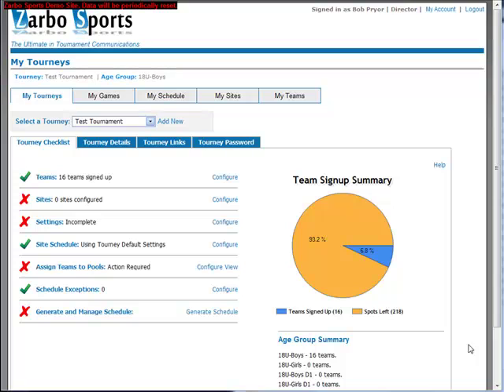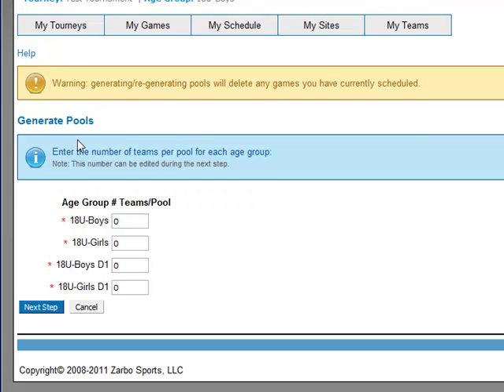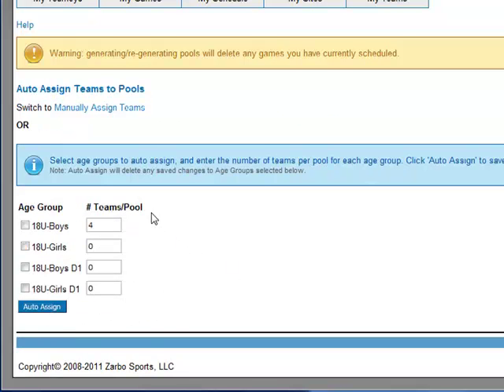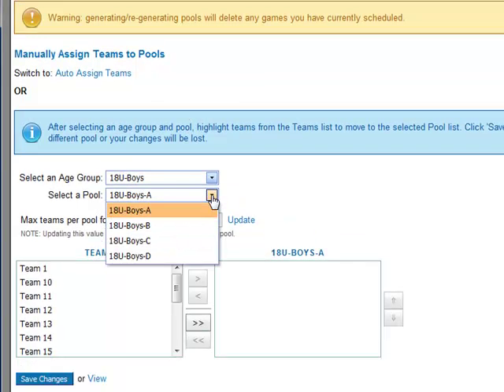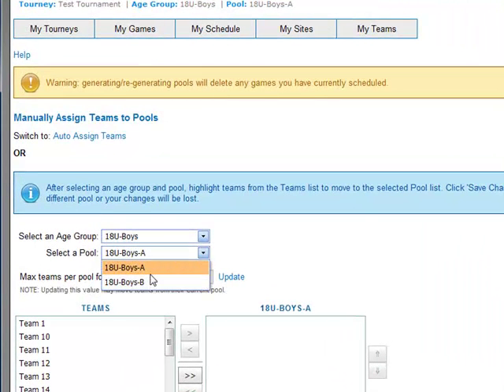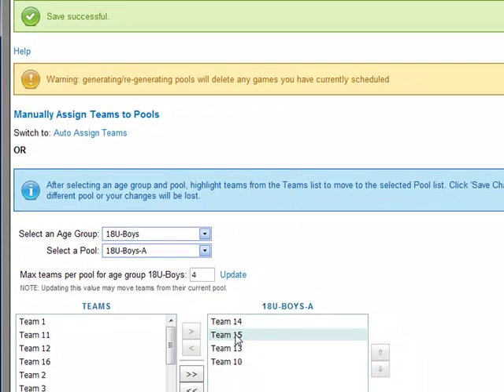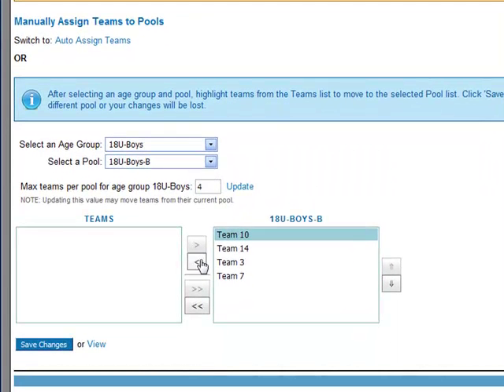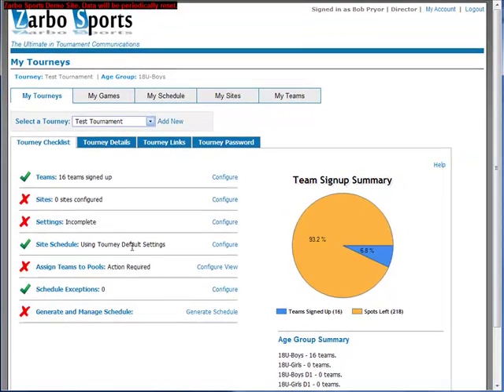Assign Pools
Demo on how to assign teams to pools using ZarboSports.com